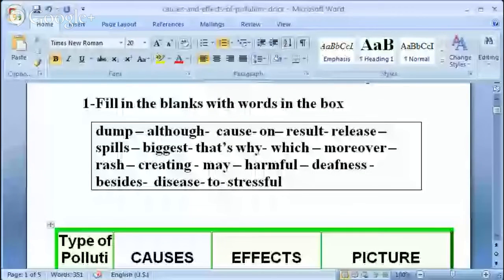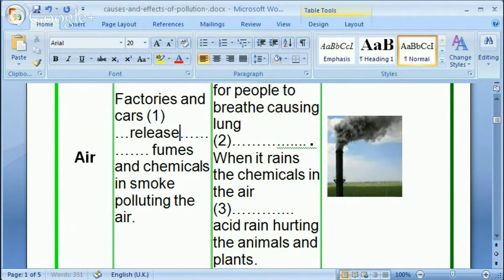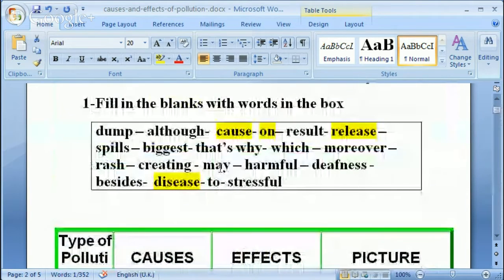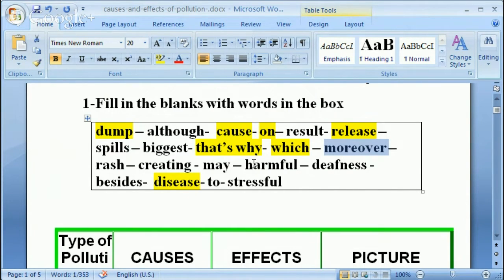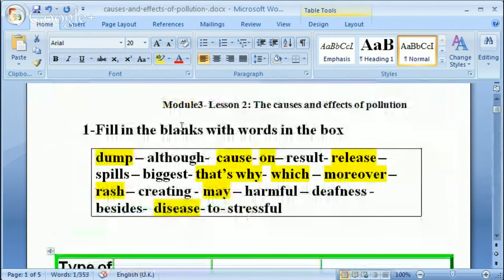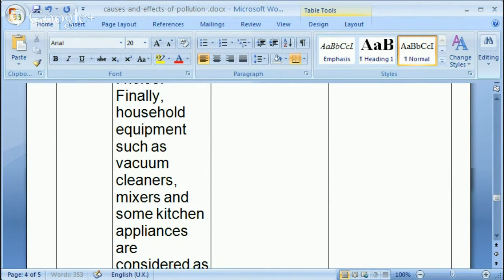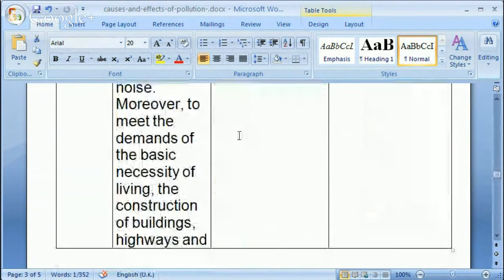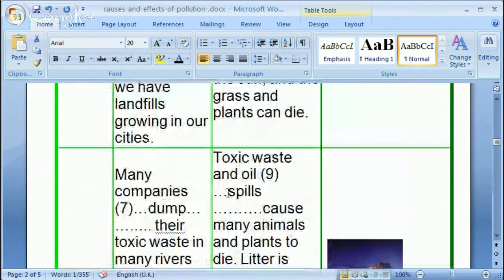Pollution - Vocabulary and Discussion